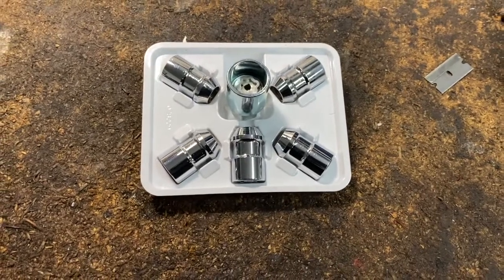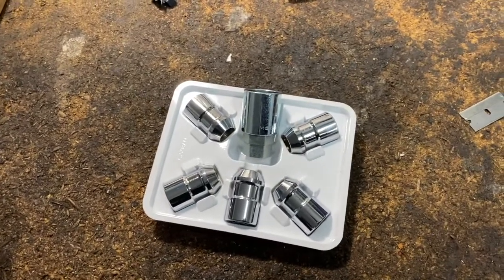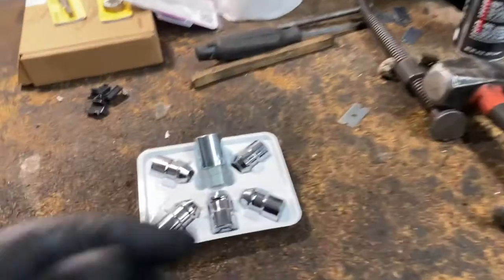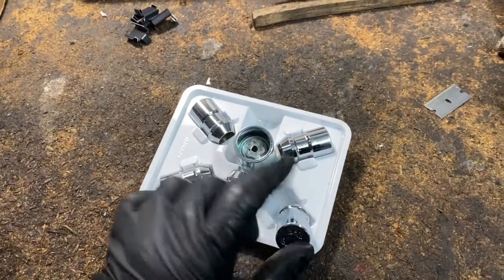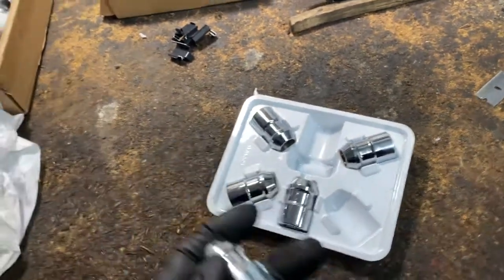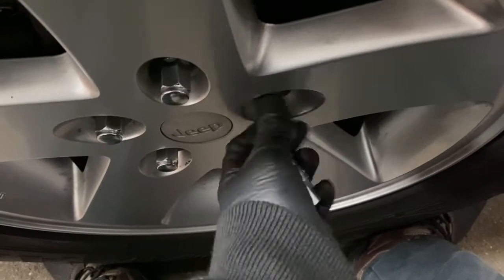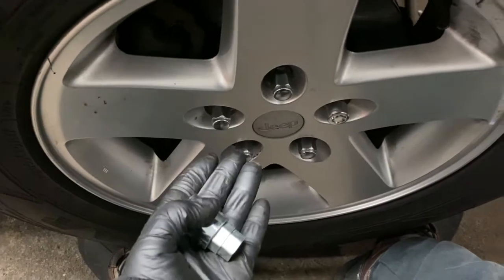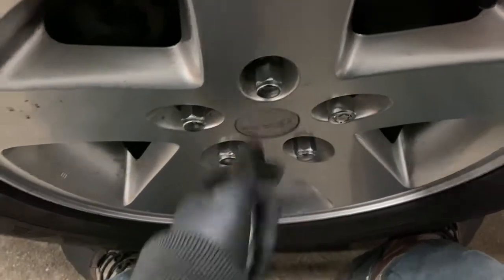Wheel locks installation on Jeep Wrangler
📎 Related Jeep Wrangler videos:
Steering Wheel Play, Knock, or Click on your Jeep JK/ JKU Wrangler  May be a quick fix!

Motorcarnut2020 is not responsible or liable for property damage, any loss damage, or injury related to or resulted from information posted in this video.